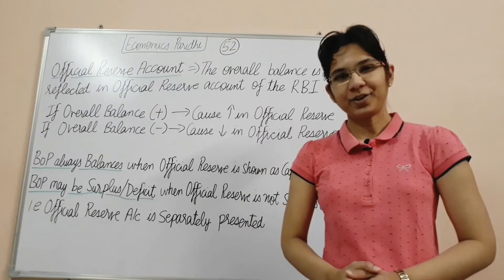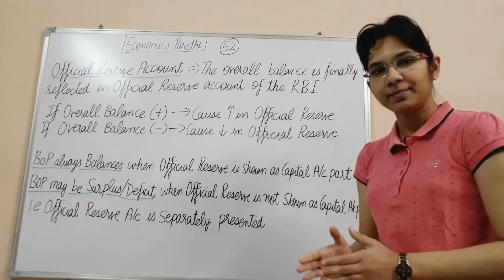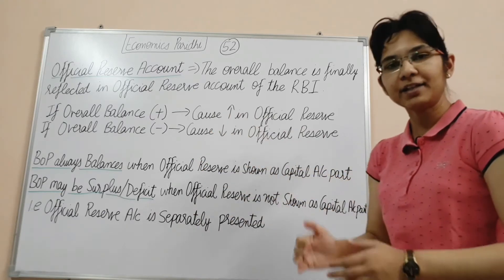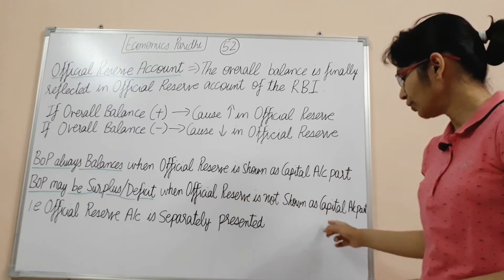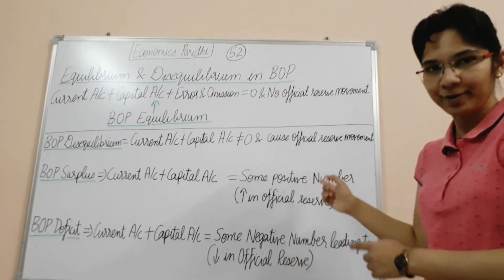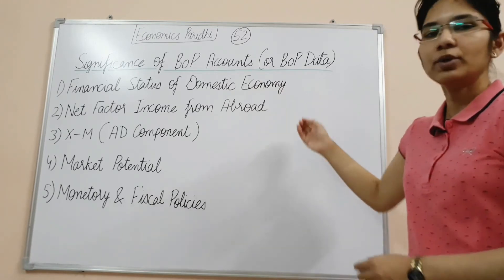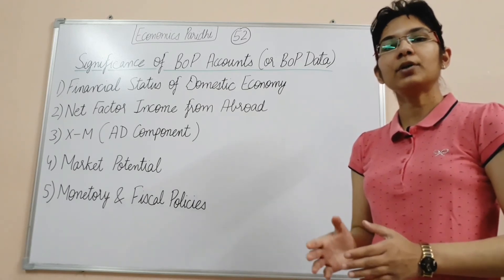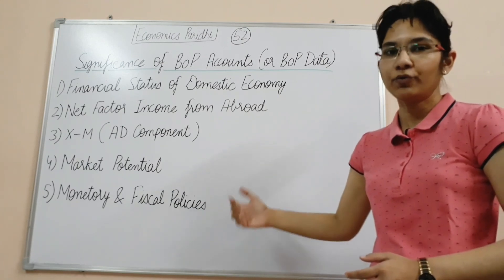Balance of Payments Macroeconomics Class 12 | Part 3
Queries Solved :-
1) official reserve account in balance of payment
2) equilibrium and disequilibrium in bop
3) significance of balance of payment class 12
4) bop equilibrium and disequilibrium
5) bop surplus and deficit
6) class 12 macro ch 12